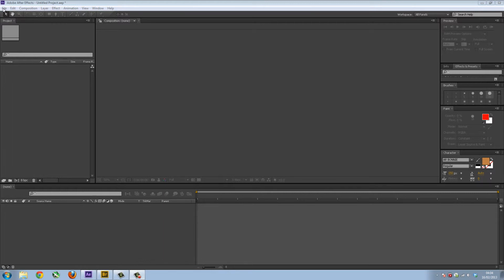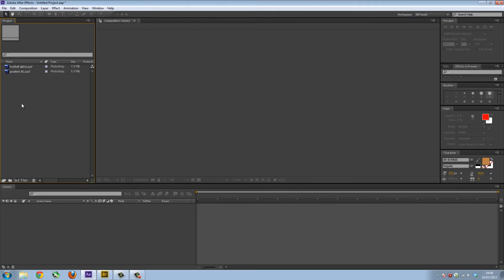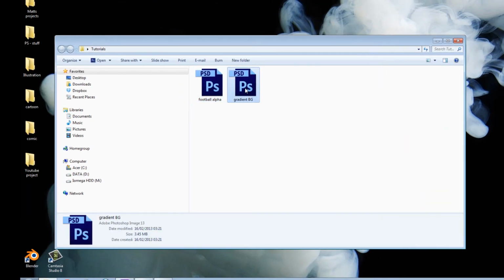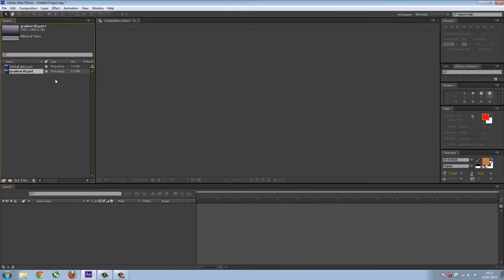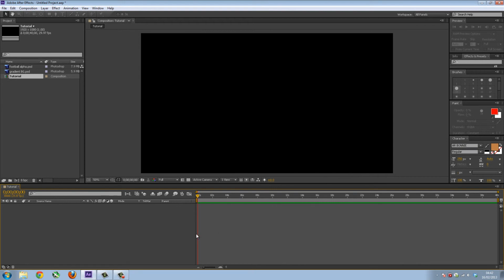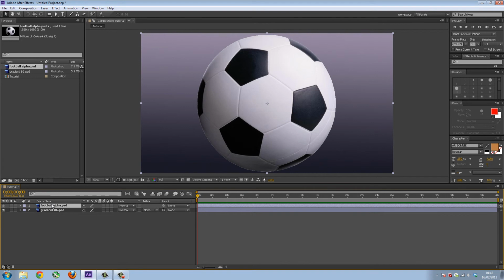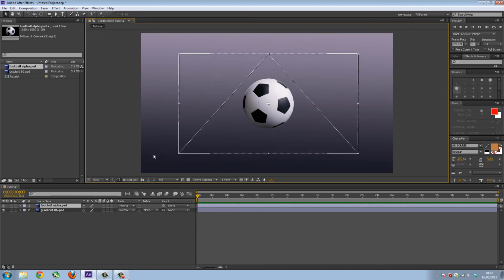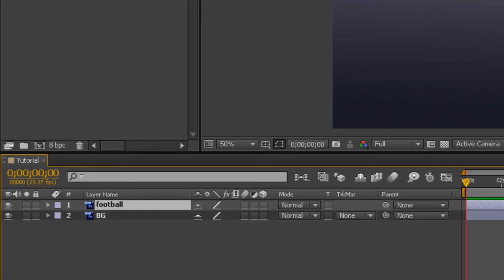After Effects CS6 - Tutorial no.2 - Layers, Compositions & Importing Files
This is the second tutorial in my new series.  Again, this is aimed at beginners and people that have never worked with AE before.

Once I've covered the basics I'll be moving on to more advanced techniques and will be going through some interesting projects step by step to show you many different skills.

I'd appreciate any feedback, good or bad and welcome your suggestions for tutorials that you'd like to see in the future.

Cheers!